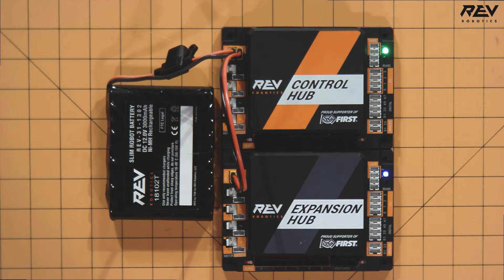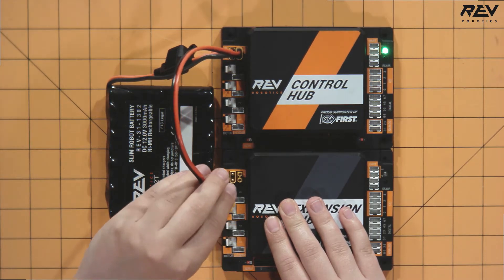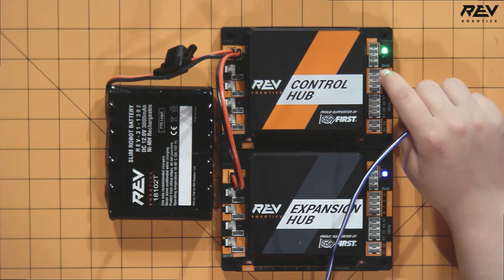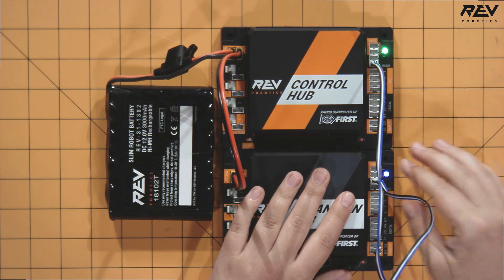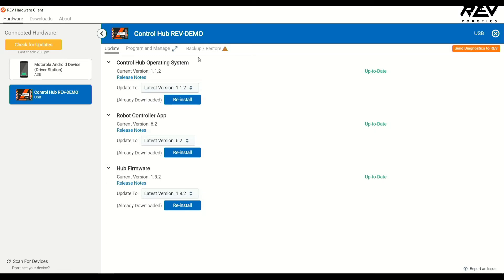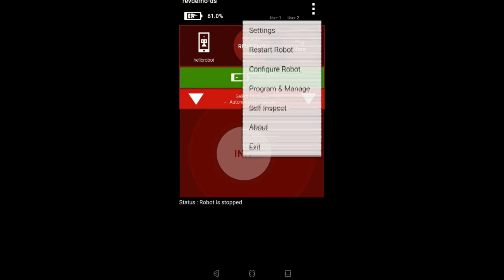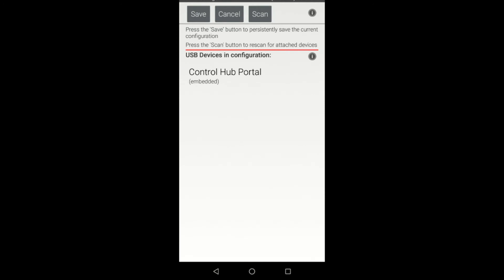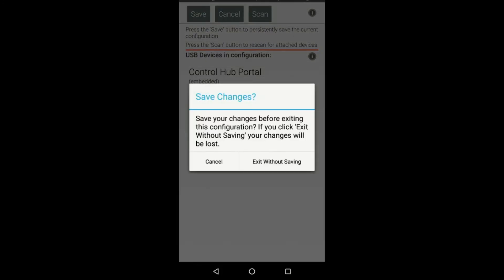Troubleshooting: Connecting a second Expansion Hub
Having issues connecting a Control Hub to a downstream Expansion Hub? Walk through the troubleshooting steps with Emily to get your Hubs connected and ready to run!

For more troubleshooting tips for the Control Hub, check out the Troubleshooting Guide